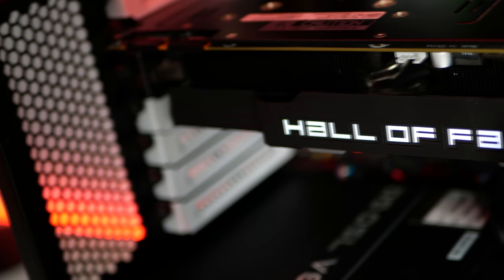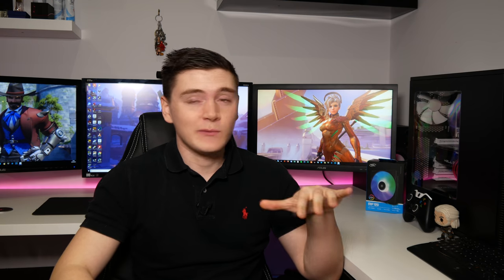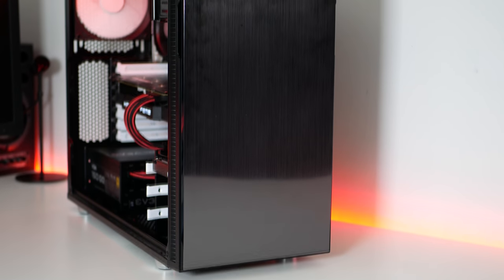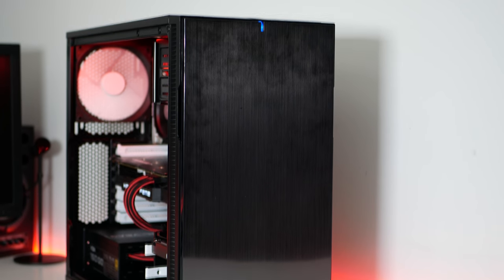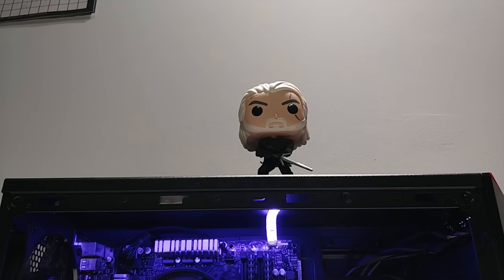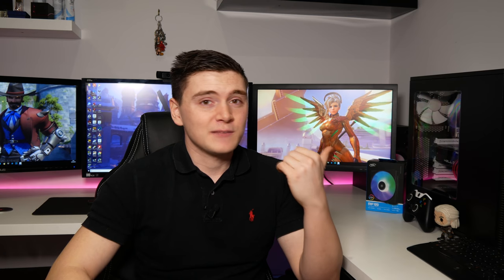My Test Bench PC is alive! Test-Bench VLOG #3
It's taken longer than I had hoped, and a few more DOA parts than I had wished for, but it's finally alive and kicking! Really impressed with it so far and I'm looking forward to testing out some new components in it!

Hybrid Drive
M.2 SSD
Custom Cables